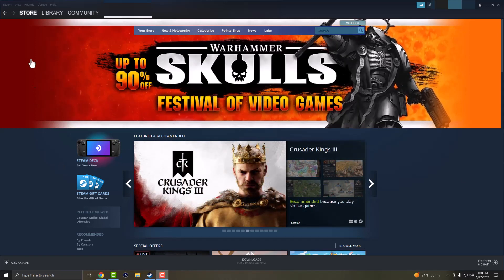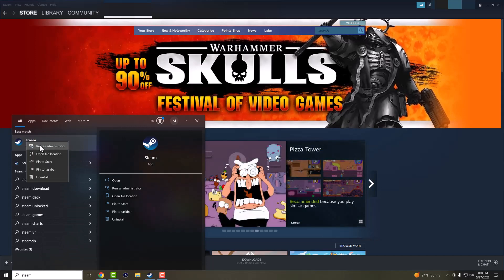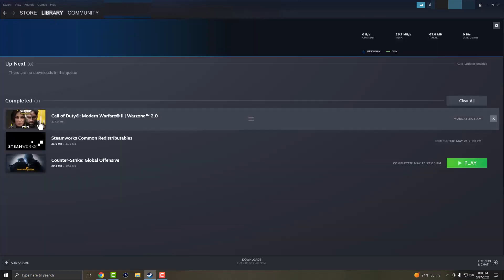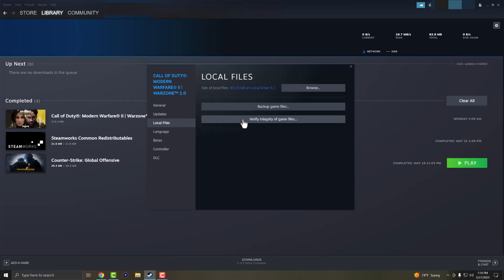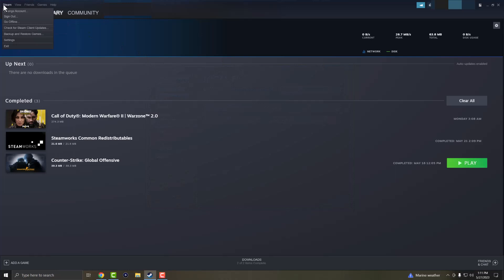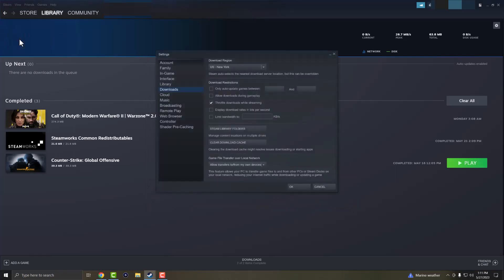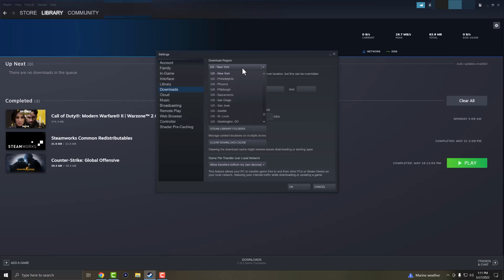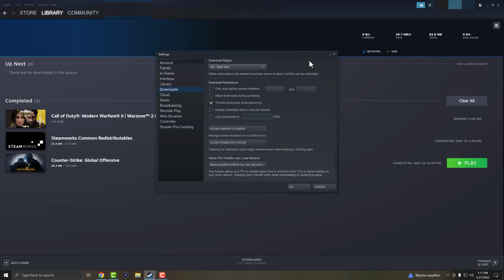How To Fix Disk Write Error For Steam 2023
In this video I talk about How To Fix Disk Write Error For Steam 2023